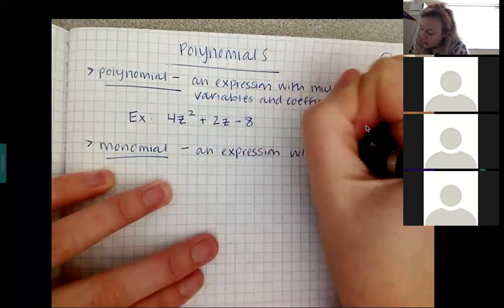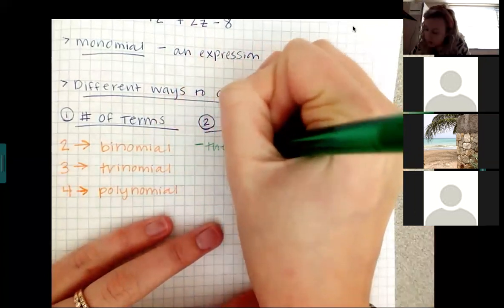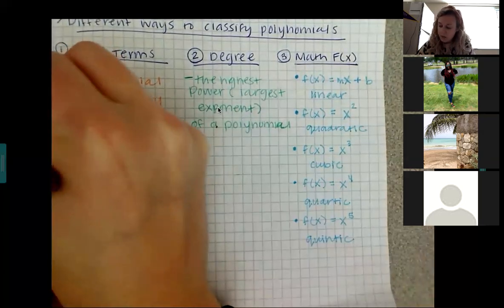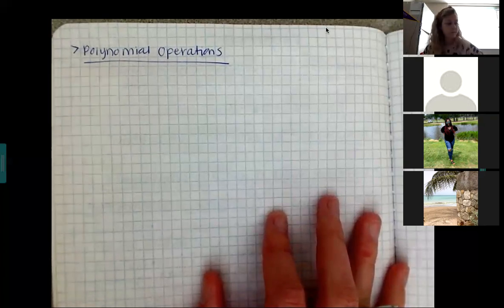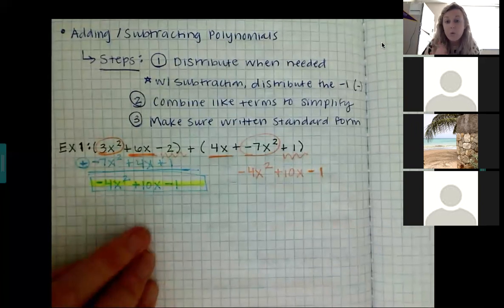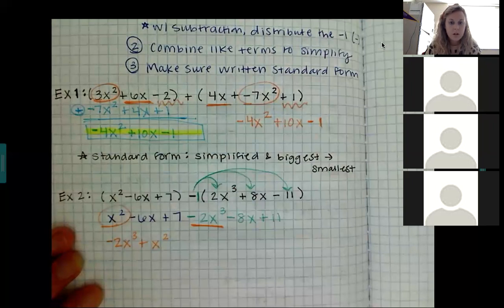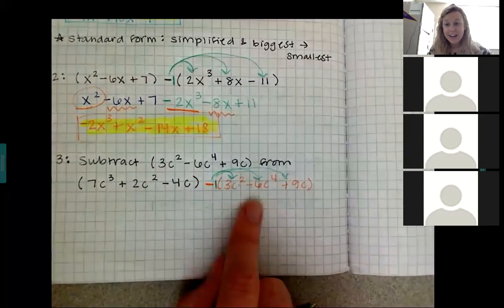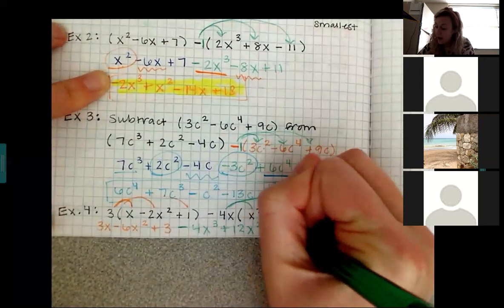HM2 Classifying, Add/Subtracting Polynomials Notes Video